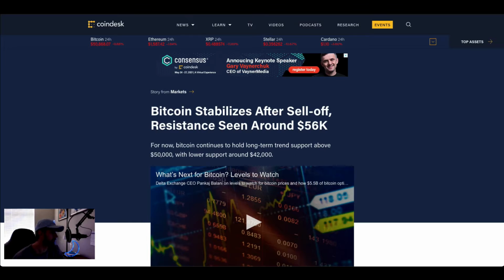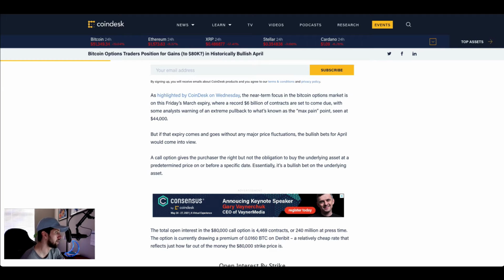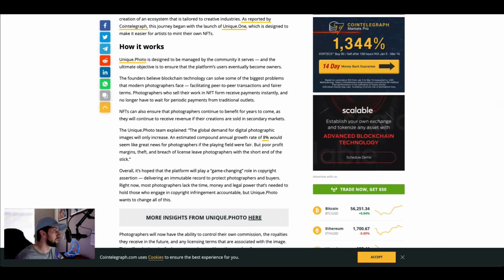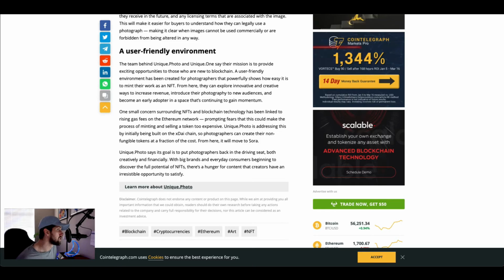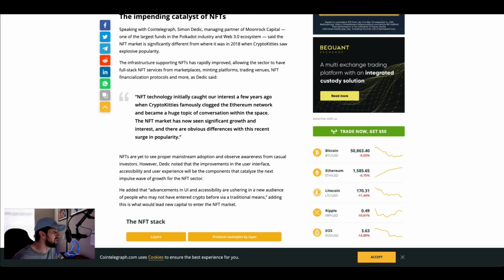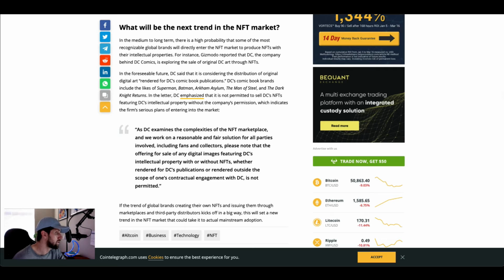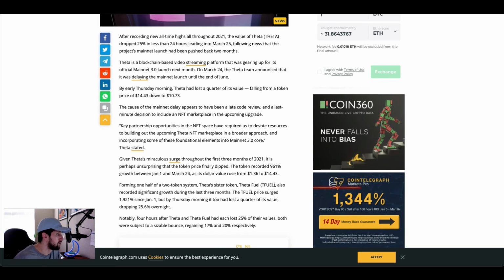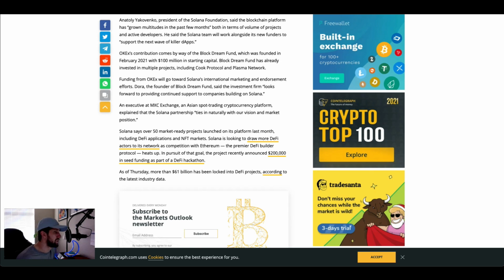Crypto News Today March 25, 2021: Bitcoin Support & Boom, NFT Update, Theta Delay, Solana, and more!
Welcome to the another installment of Cryptocurrency News! Get the latest information on today's crypto news. Crypto for beginners and advanced traders alike!

Table of Contents:

0:00 Welcome
0:11 Intro
1:03 Bitcoin Stabilizes After Sell-off, Resistance Seen Around $56K
2:15 Bitcoin Options Traders Position for Gains (to $80K?) in Historically Bullish April
3:49 New NFT platform returns power and autonomy to photographers
7:10 Milking the cash cow: NFTs seen as investment opportunity by VCs
10:32 Theta's Mainnet 3.0 launch date pushed to June
11:46 Theta token price sinks 25% overnight after Mainnet delay
12:45 Sol Ecosystem raises $40 million in  investments from OKEx, MXC
14:27 Outro

Every little bit of support goes a LONG way.

Our Links:
LinkTr.ee/Stonkaholics

Articles:

Bitcoin Stabilizes After Sell-off, Resistance Seen Around $56K
For now, bitcoin continues to hold long-term trend support above $50,000, with lower support around $42,000.

Bitcoin Options Traders Position for Gains (to $80K?) in Historically Bullish April
Bitcoin's options market is leaning bullish for April.

New NFT platform returns power and autonomy to photographers

Milking the cash cow: NFTs seen as investment opportunity by VCs
The NFT sector is growing rapidly, with NFT marketplaces seeing a huge increase in volume. Investors and analysts explain what’s coming next.

Theta's Mainnet 3.0 launch date pushed to June
"We decided that additional time to conduct a more thorough code review and testing was important," said Theta Labs.

Theta token price sinks 25% overnight after Mainnet delay
Theta lost a quarter of its value in a flash dip following the delay of its mainnet launch.

Solana Ecosystem raises $40 million in strategic investments from OKEx, MXC exchanges
Over 50 market-ready projects have launched on Solana over the past month. The new capital infusion will help accelerate the growth and development of key projects.